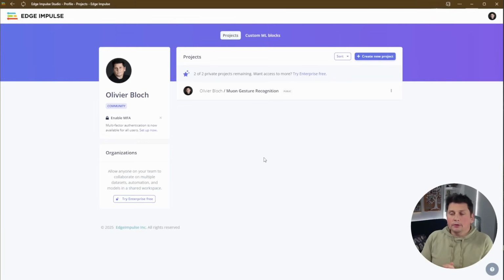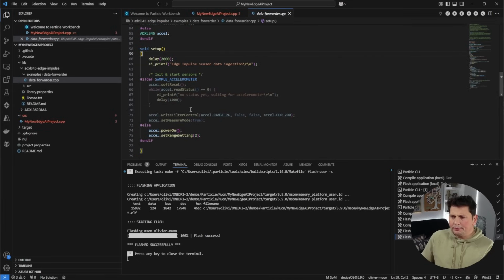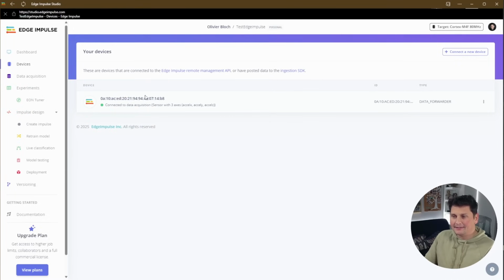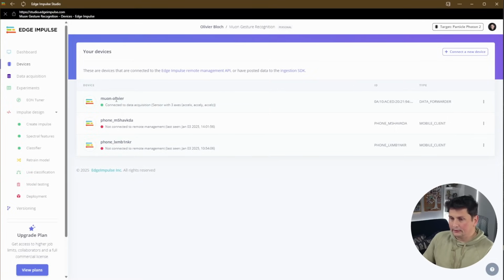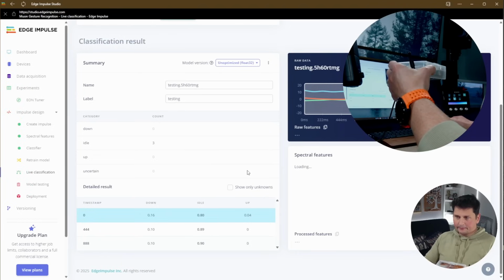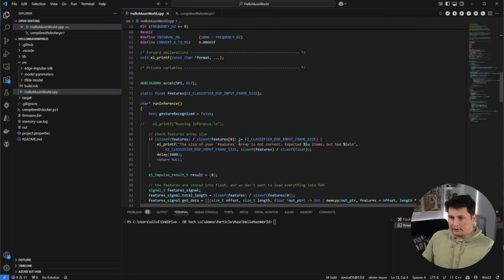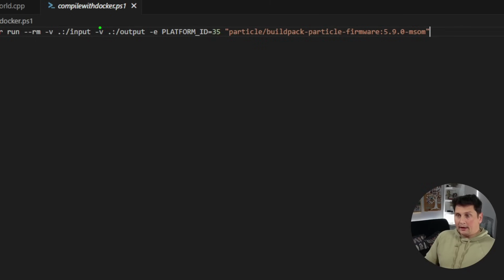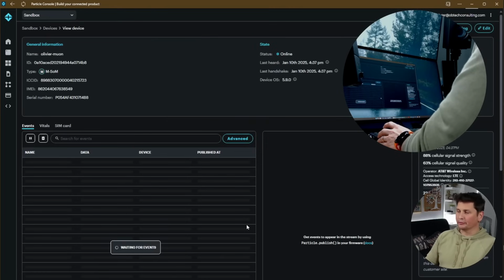Edge AI gesture recognition with Edge Impulse on Particle Muon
In this step-by-step video, we look at how simple it is to run Edge AI on a Particle Muon device (sporting a multi-radio M-SOM module) leveraging Edge Impulse. The Edge AI model recognizes gestures to control window shades.
Coding for embedded devices is no simple task. Add to that the training and optimization of machine learning models for embedded devices and you have a daunting task ahead of you. Unless you use Particle and Edge Impulse which as you'll see in the video drastically simplify these tasks.
To achieve the goal of controlling window shades using a motion sensor attached to a microcontroller device running a gesture recognition model, I went through the following steps:
- Setup the board with Particle to send accelerometer data through the serial port (over USB)
- Create a model in Edge Impulse and attach the sensor data flow to Edge Impulse to train the model
- Capture training data for each gesture
- Configure and train the model
- Optimize and export the model for the device as a Particle library
- Create a Particle application that captures the motion sensor data and runs inference through the model library to recognize gestures and send events to the Particle Cloud indicating which gestures have been recognized.
- Connect the Particle Cloud to a Webhook which will trigger an Alexa routine to open or close the shades

Chapters
00:00:00 - AI on Tiny Devices
00:01:21 - Data Collection Needs
00:03:04 - Edge Impulse Studio ️
00:05:10 - Using Particle Workbench ️
00:07:51 - Sending Data to Cloud ️
00:09:32 - Data Acquisition
00:11:25 - Model Training ️‍️
00:13:06 - Feature Generation ️
00:16:44 - Testing Model
00:18:40 - Code Walkthrough ️
00:21:04 - Building the Code ️
00:22:55 - Flashing the Device
00:25:20 - Gesture Detection